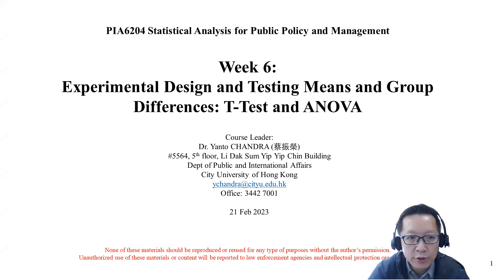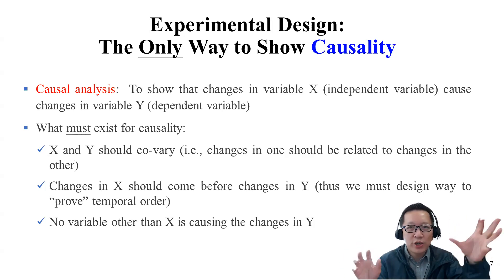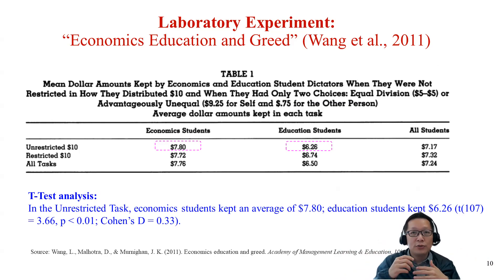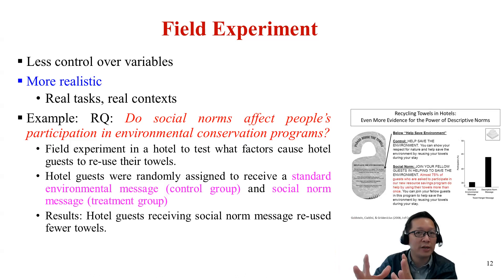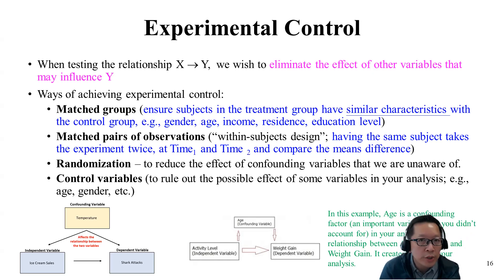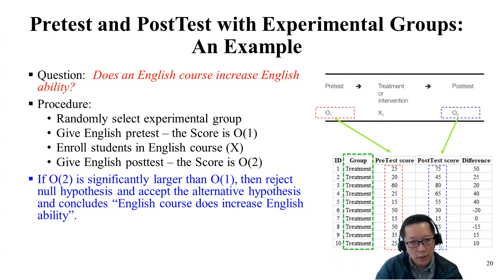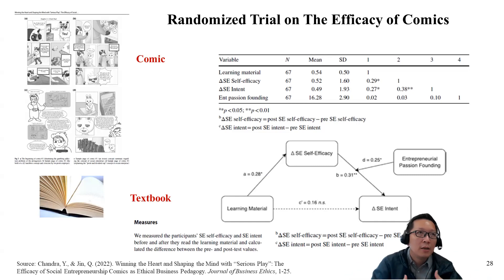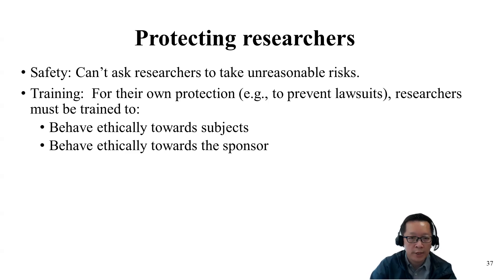PIA6204 Week6 Section1: Experiments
This video explains the general concepts about experiments.